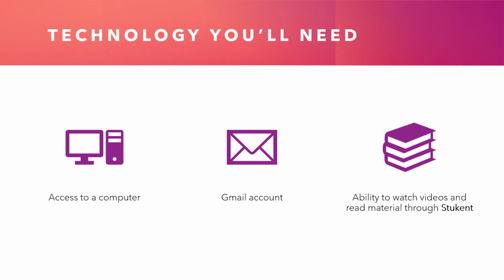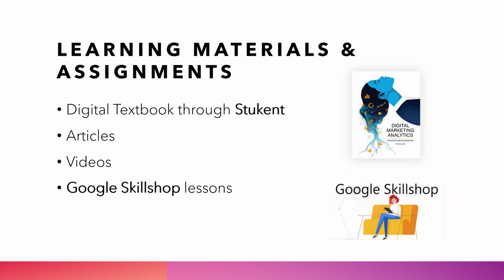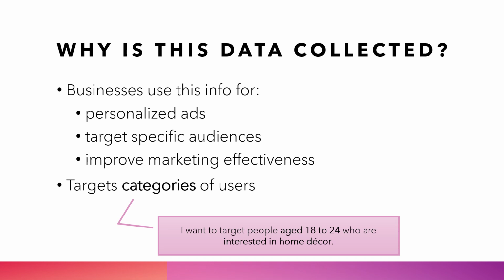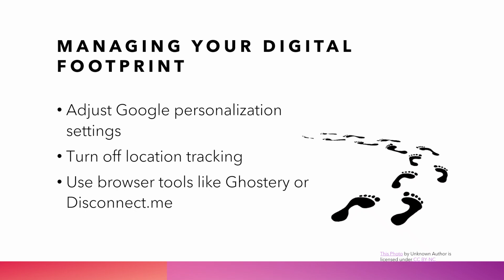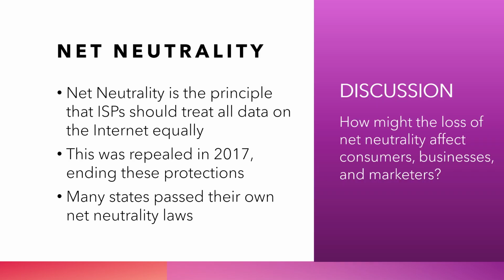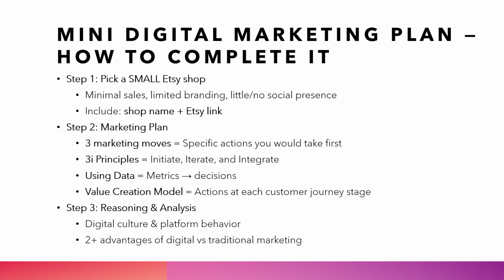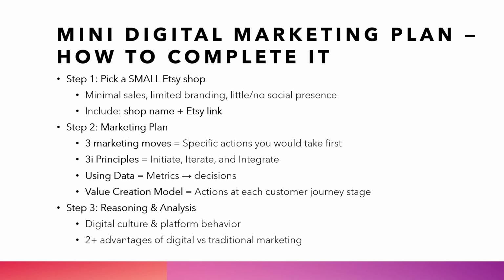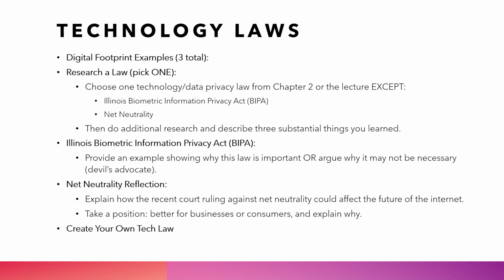Video Lecture: Technology Laws & Data Privacy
This lecture focuses on technology laws, specifically those related to data privacy. We discuss how data is collected, what kind of data is collected, what happens to it, and what laws exist to protect consumers.